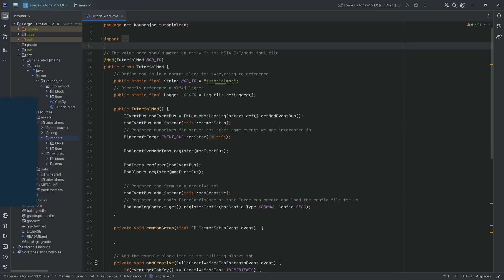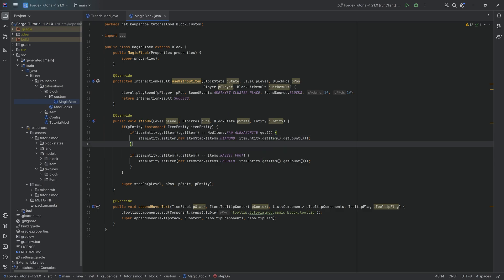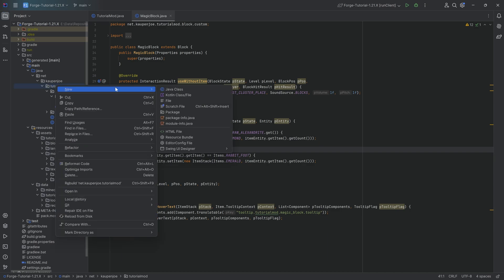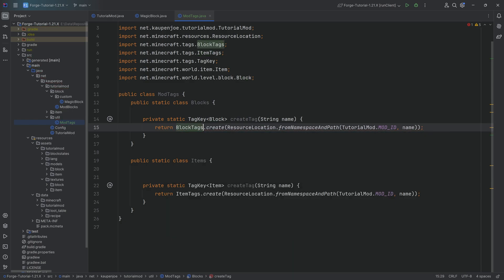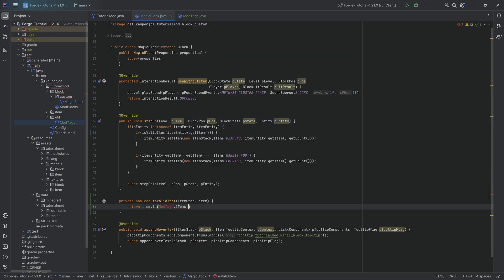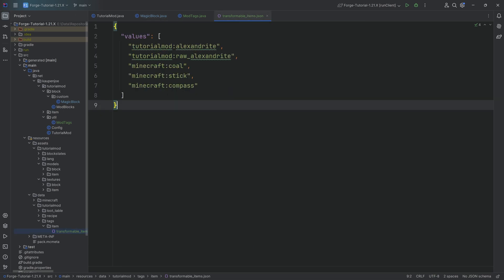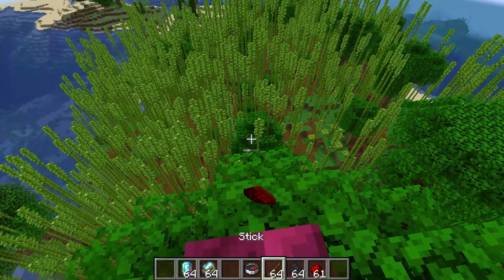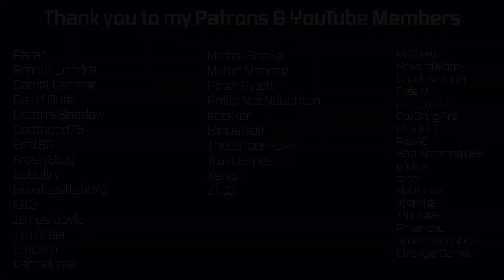Forge Modding Tutorial - Minecraft 1.21: Custom Tags | #10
In this Minecraft Modding Tutorial, we are adding Custom Tags to Minecraft using Forge for Minecraft 1.21.

== COMPATIBILITY ==
❓ SHOULD BE COMPATIBLE to follow with 1.21.2+ (Too Many Changes!)

== TIMESTAMPS ==
0:00 Intro
0:10 Explaining Tags
2:02 Creating the ModTags Class
3:35 Using the Custom Tag in the Magic Block Class
4:30 Creating the Tag JSON File in our Data Folder
6:08 Seeing the Custom Tag work in Minecraft
6:40 You can also use tags in Custom Recipes
7:11 Outro

== ADDITIONAL CREDITS ==